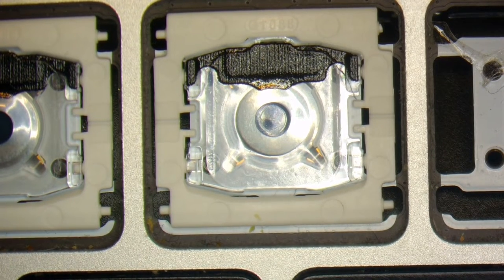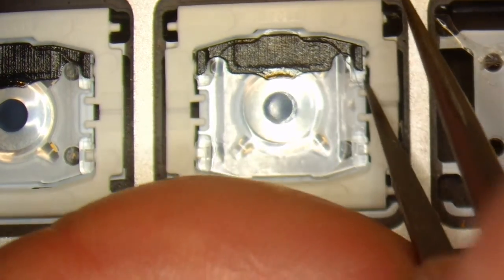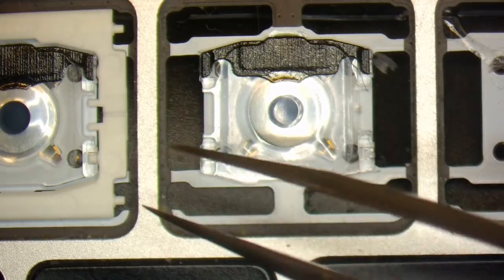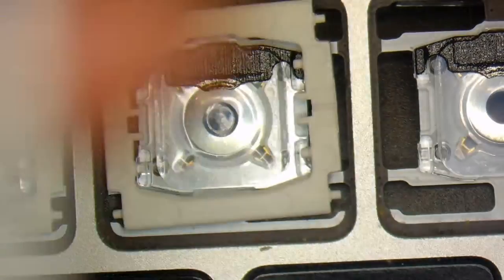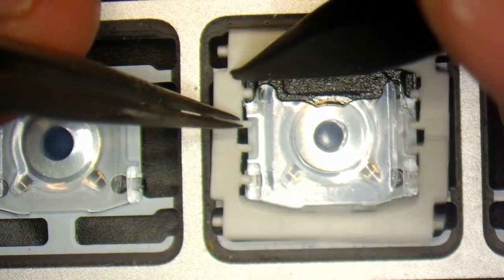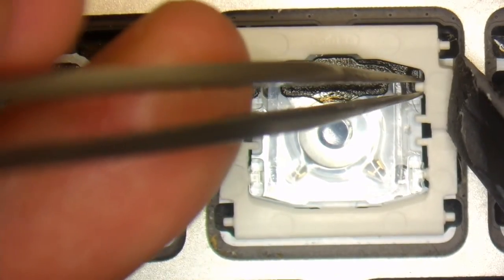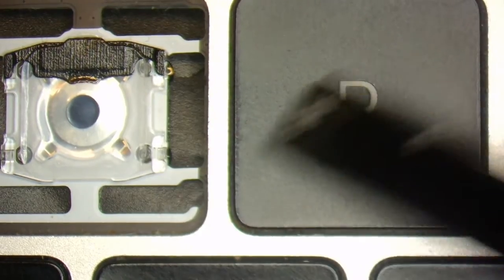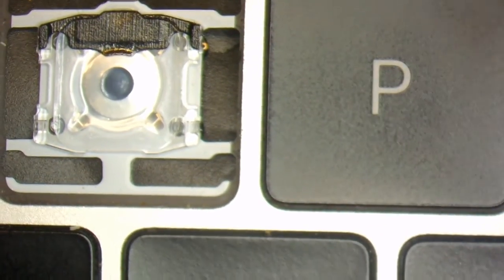Repairing Key/Replacing Butterfly mechanism on MacBook Pro 2016-2019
This video shows how to replace only scissor mechanism itself without removing transparent key mechanism
Check logi.wiki for more educational content